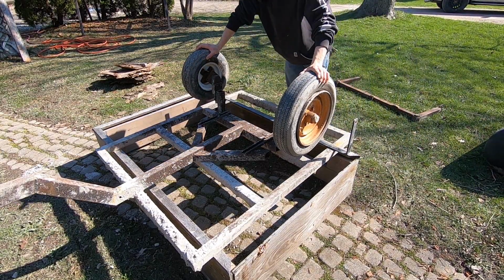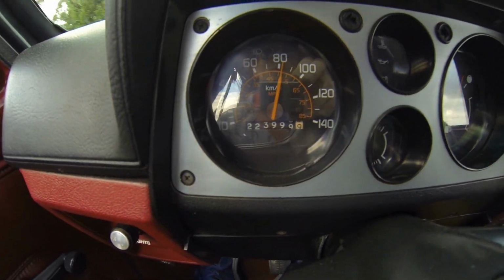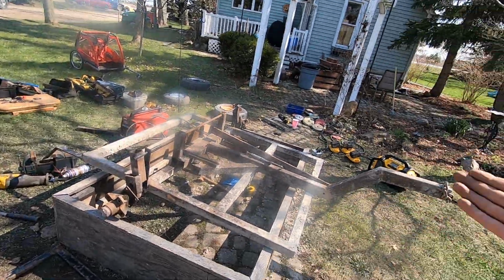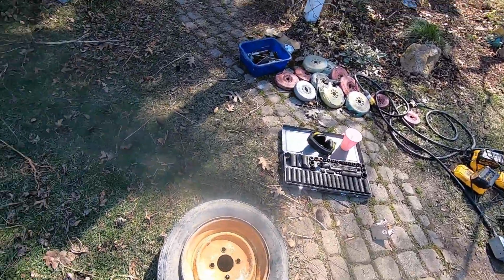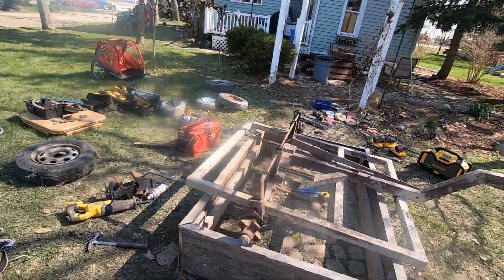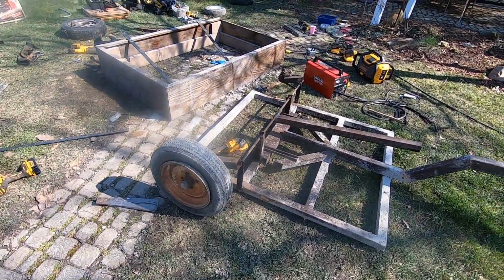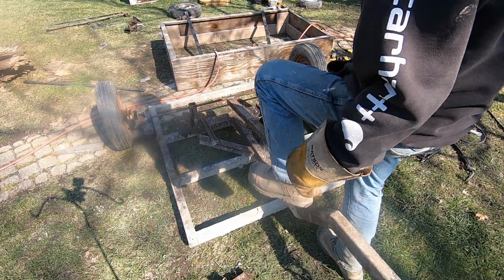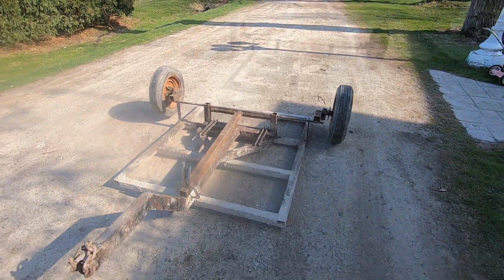Gravel Drag Mods! - LETS CUT IT UP!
So some changes were needed to the recently built gravel drag, In this video we make it work yet again!

Cheers!